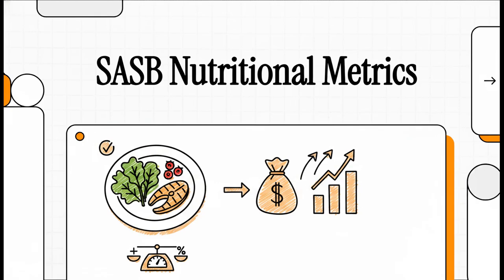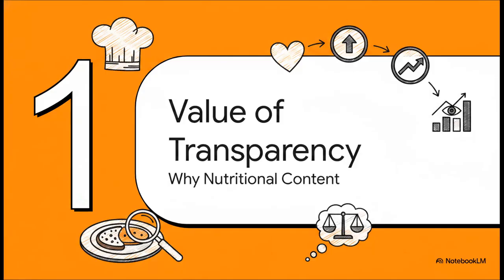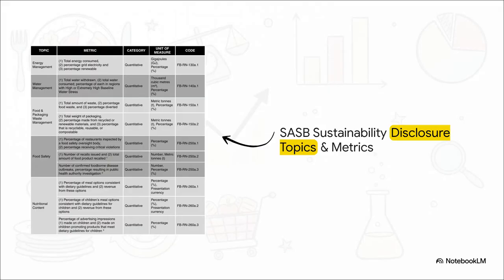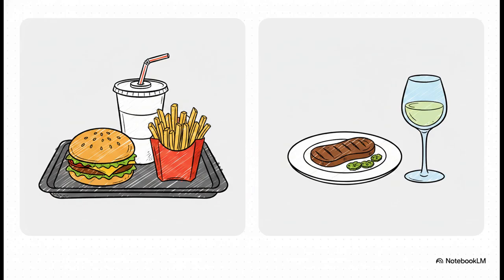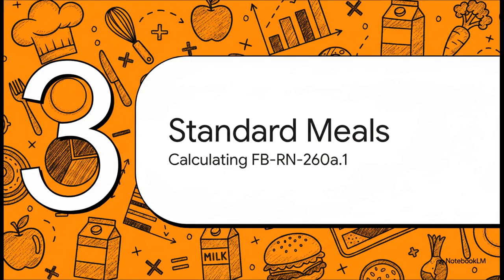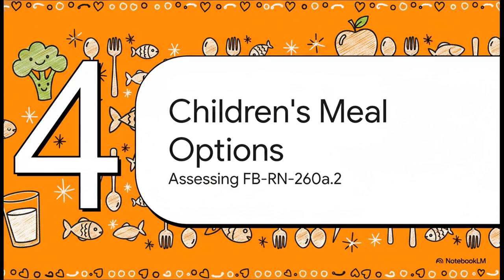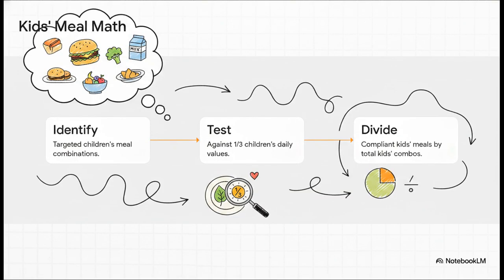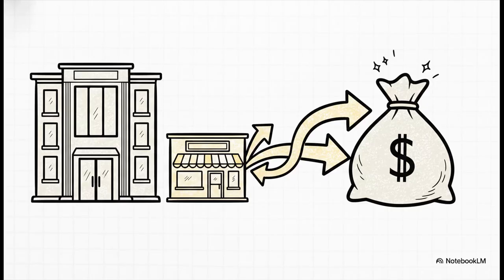SASB/Food and Beverage/Restaurants -3.8- Nutritional Content Metrics in Restaurants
SICS Industry: Restaurants

3.8 Nutritional Content Metrics in Restaurants

Description: Discover how to calculate the percentage of standard and children's meal options that meet dietary guidelines and how to track the revenue generated from those specific options.